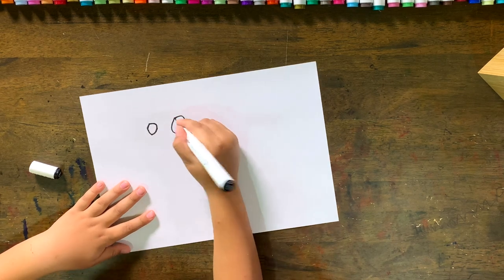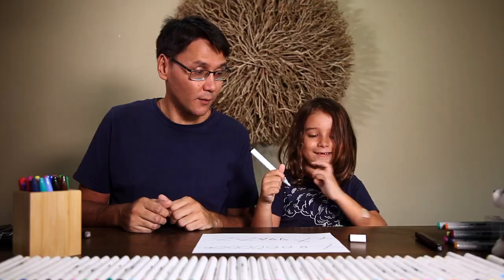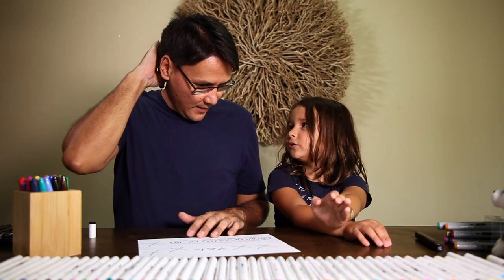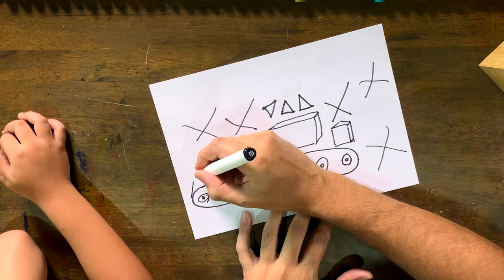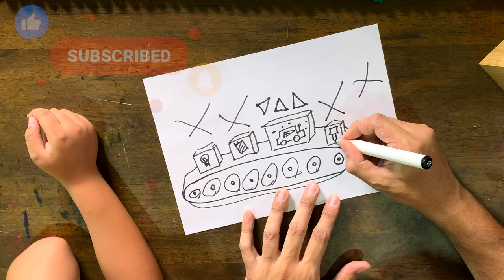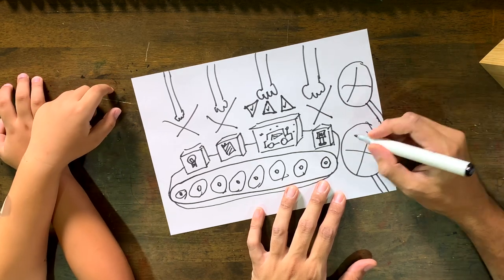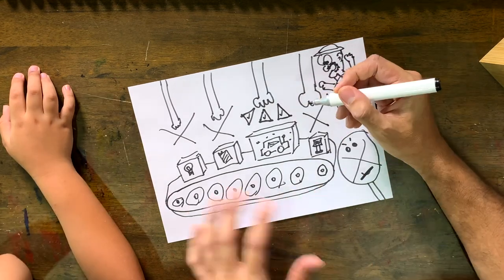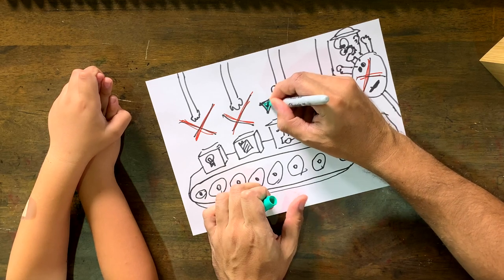Squiggle and Sketch 3 | How To Draw | Art Raving Dad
Let’s squiggle and sketch! Today, Phoenix draws random squiggles on a piece of paper, and then I use my imagination to bring it to life! We hope you follow along and have fun making art!